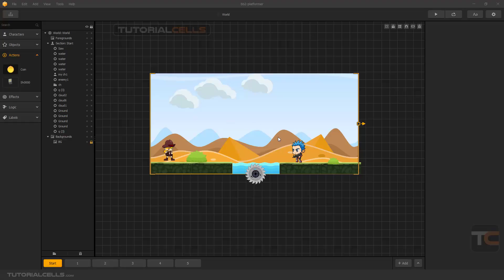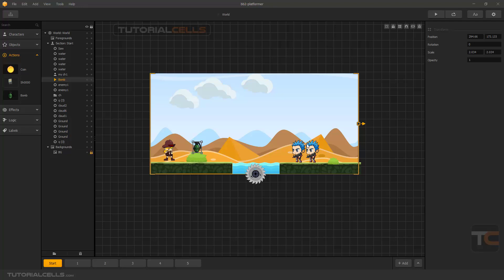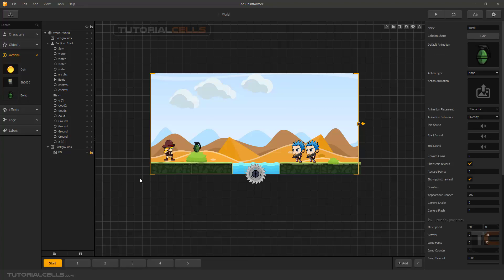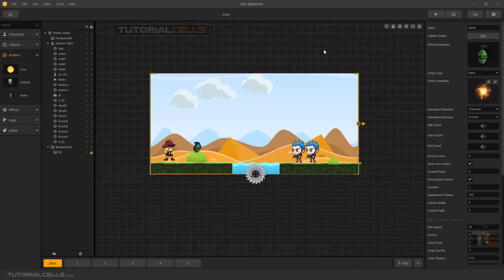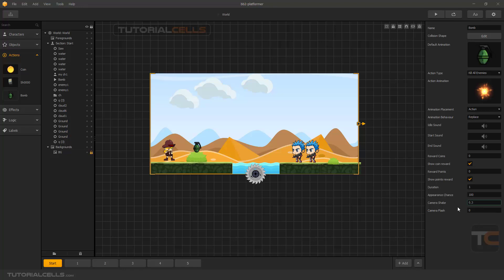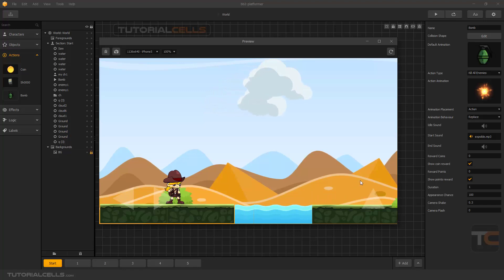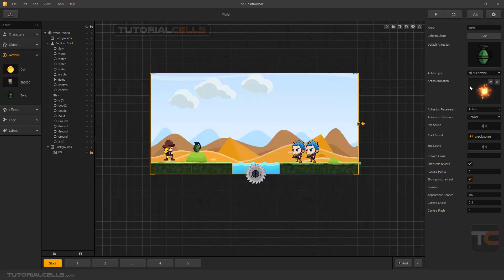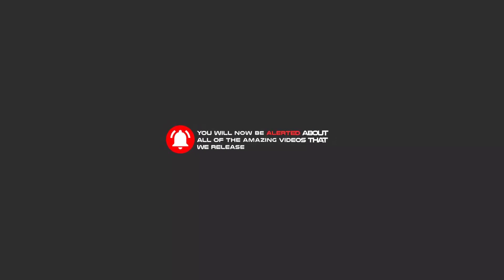0017. kill all enemies action in buildbox 2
In this lesson we want to explain kill all enemies action. By getting this action, all the enemies will be killed in the same scene.